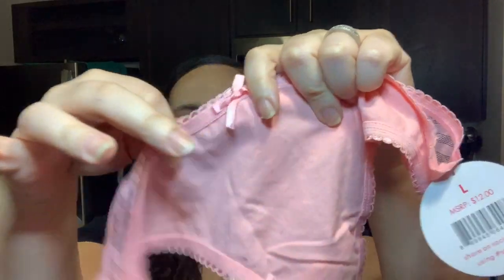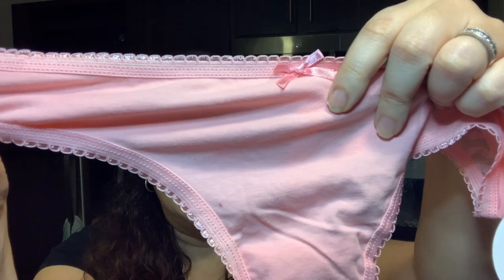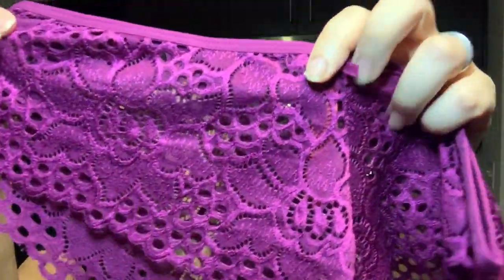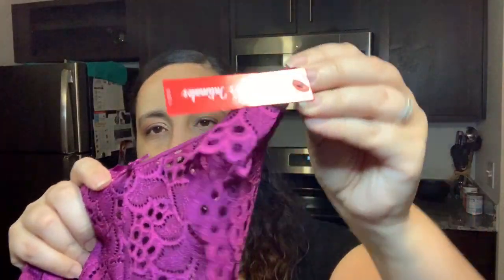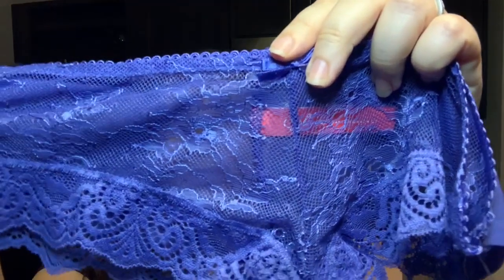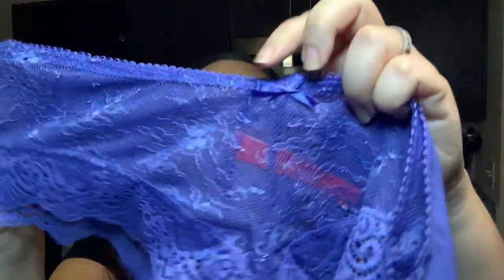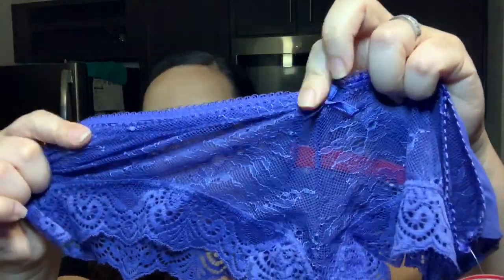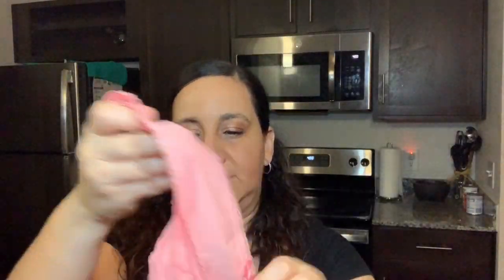SPLENDIES UNBOXING DECEMBER 2019 I MINI PANTIES HAUL ⭐️YES LOVE IT YES⭐️